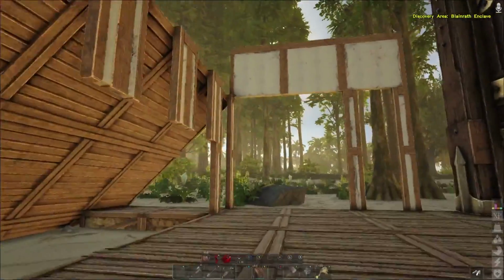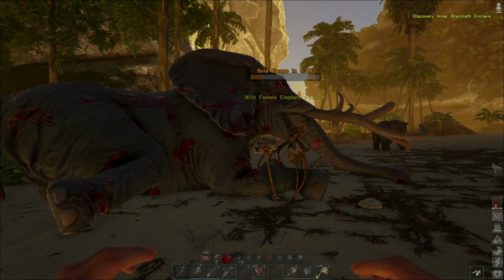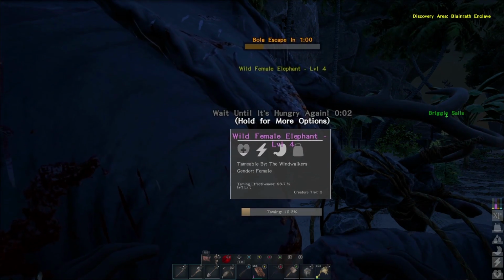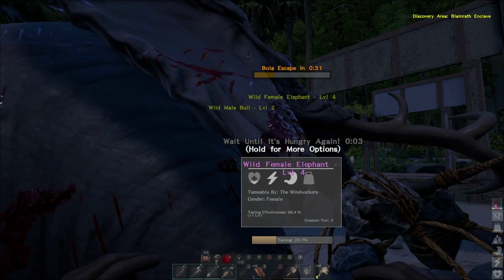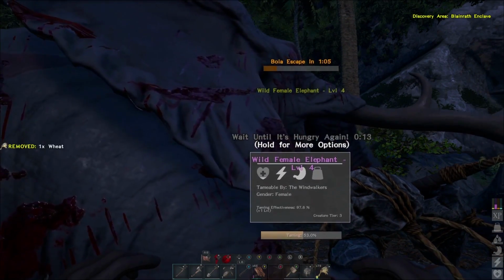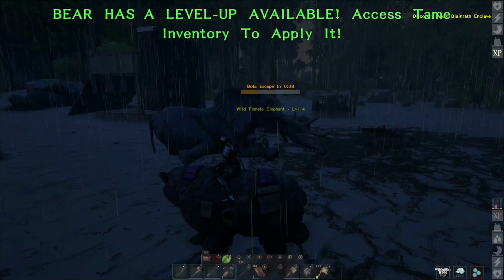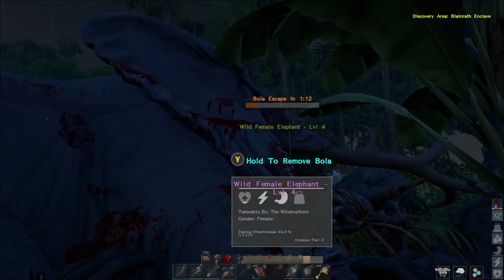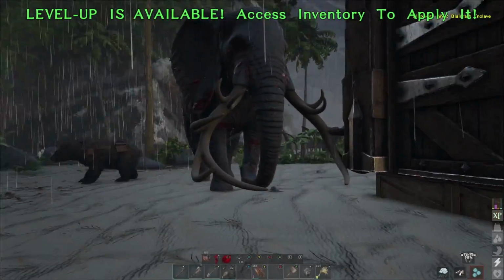Atlas Elephant Taming - 1 SIMPLE TIP FOR EASY TAMING - 😁 - XBOX One on the New Maelstrom Map!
I have seen a lot of players having problems with Elephant Taming. here is the way I do it easy and simple with this one trick I learned. It only arrgoed on me once during the whole tame.